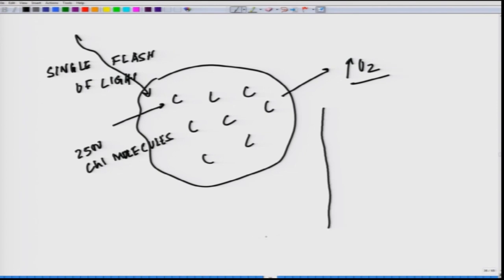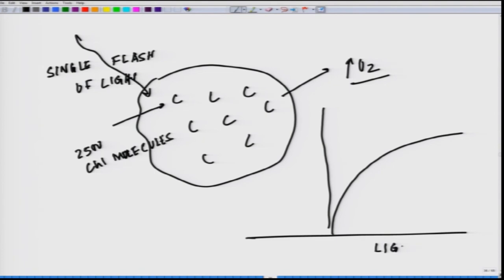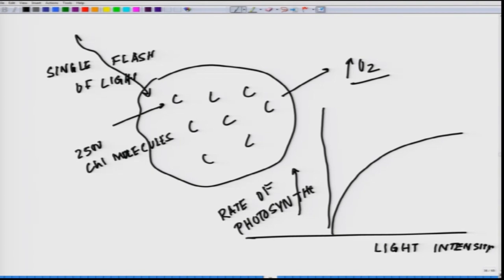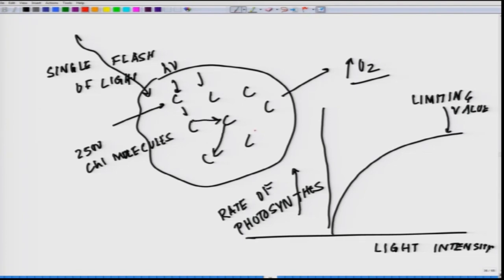Photosynthesis-VI swayamprabha CH31SP